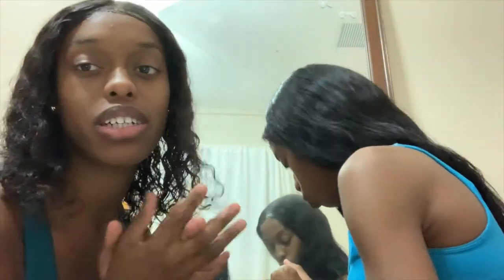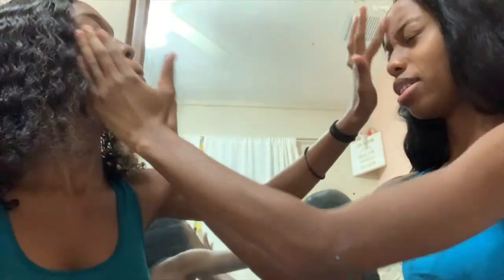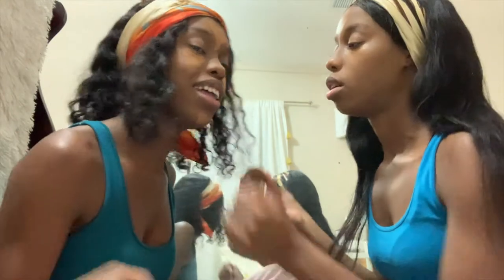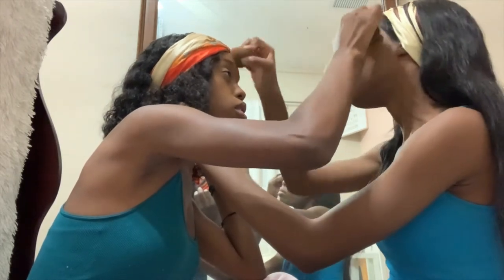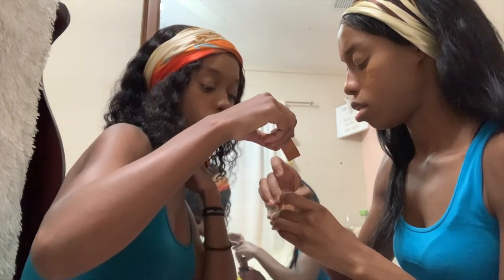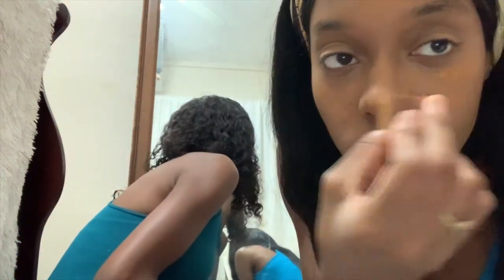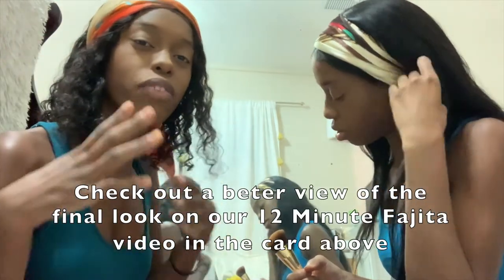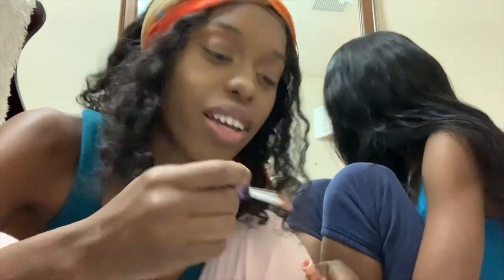Twins Beginner Natural Makeup Tutorial I WOC I Step by Step I Everyday look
Finding shades and beauty products to match women of color can be a challenge. Being Black women, we struggle with so much whether it beng racial injustice or not having enough shades to choose from. Today we're showing you guys how we do an easy natural due. This is a perfect everyday look.

- Justice for Breonna Taylor
- Remove and Relocate the Confederate Memorial in Warren County, Virginia

You can hit us up at
We love to getting to know you!

For a chance to be in next week’s shout out:
        3. Follow @thejeantwins on Instagram
        4. Mention @thejeantwins in your Insta story so we can know you’re watching our vids)
        5. Answer the question in the comment so we can know you’re loyal!

 ☆ Binge - worthy videos of ours ☆

Guerds is wearing the kinky curly bob from Beauty Forever while Indjina is wearing the body wave hair from Yolo 365. Our makeup was done by our little mini me/ our little sister using products

Products we use:
- Phone - iPhone XR - Lighting - Natural lighting & light bulbs from lamp
- Beauty Forever wigs